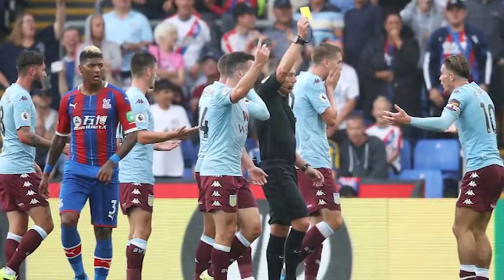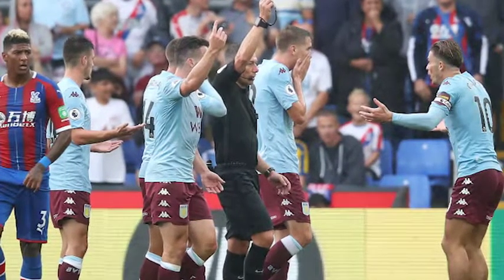The Technical Area Review Show Ep 3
A show that breaks down the past week of Premier League action in a quick, easy to understand manner, while mixing in some fun for everyone from the casual soccer fan to the extremists.